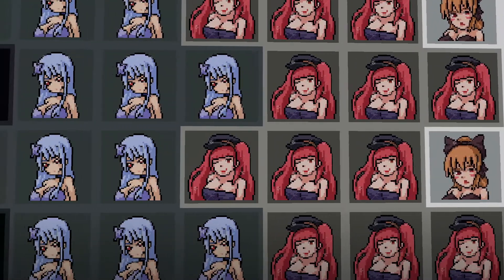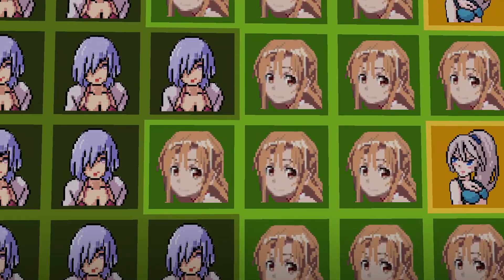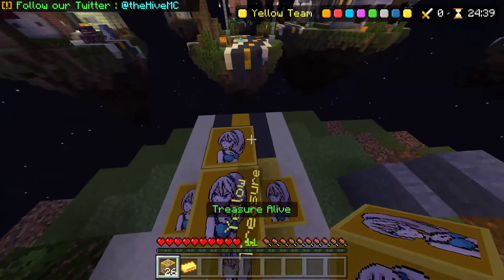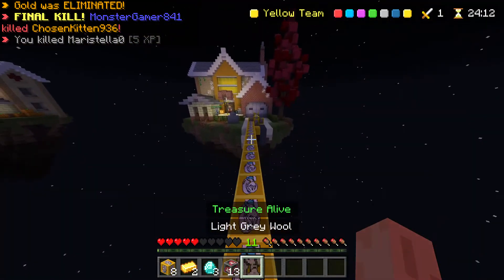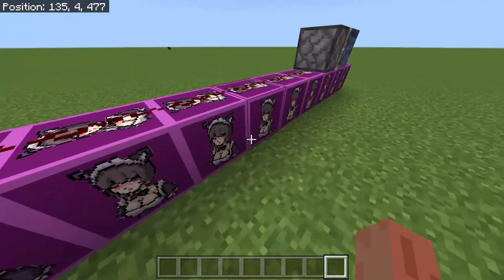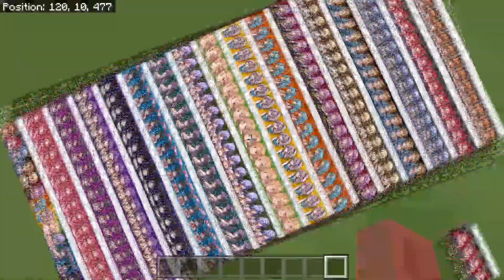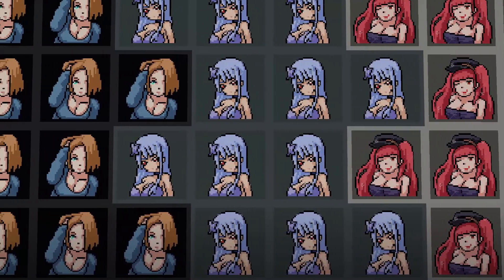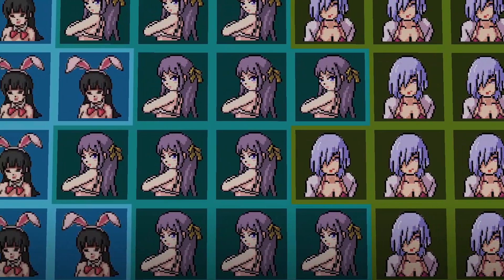NEW Anime Wool Texture ¦ FREE DOWNLOAD ¦ Minecraft 1.20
In this video, Itsme64 showcases his new anime wool texture pack.

This may be used in videos and to create other content but do NOT say that it is yours AND credit me CLEARLY.

I really hope you guys enjoyed this video, I upload on Wednesdays, Fridays, and Sundays.